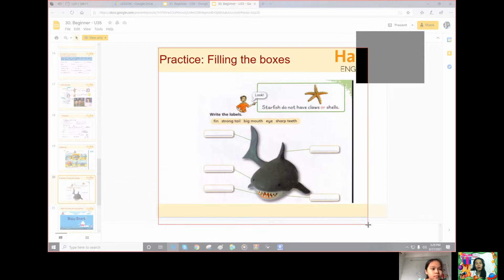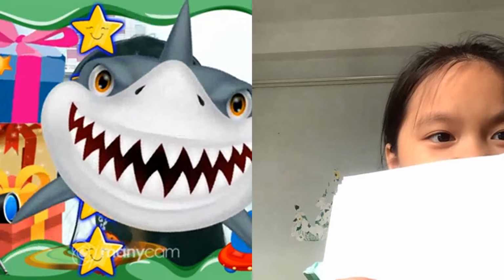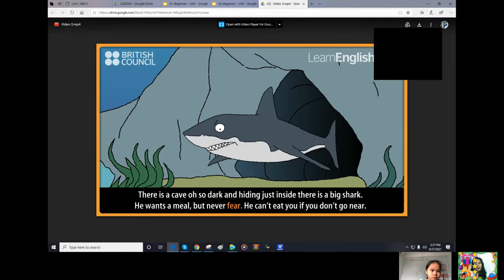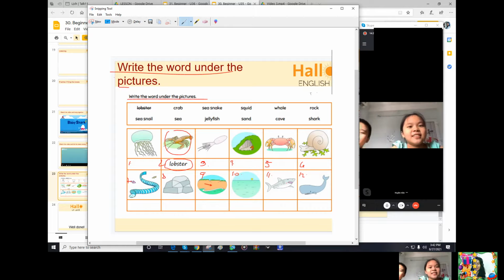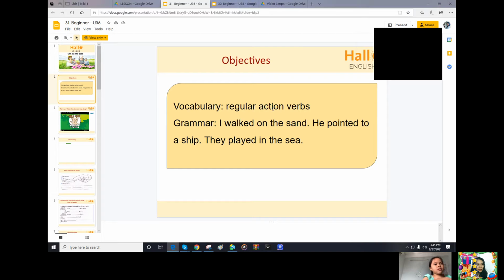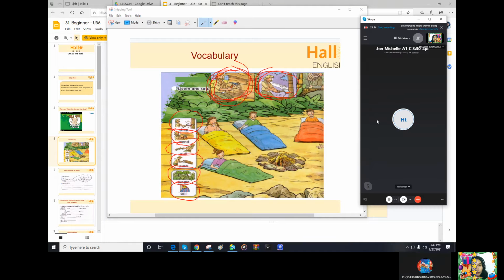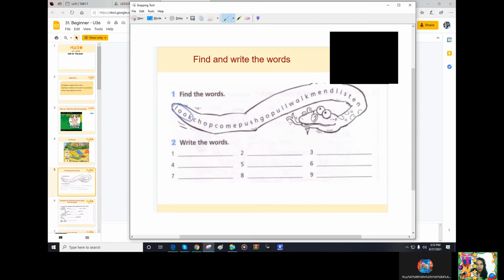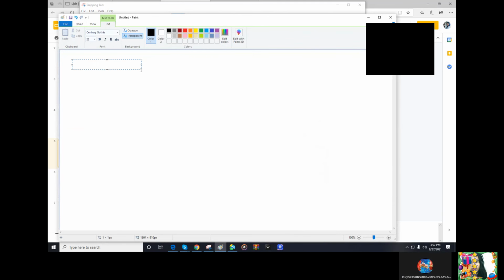Unit 35 , Slide 20